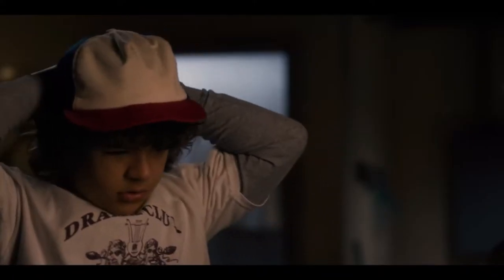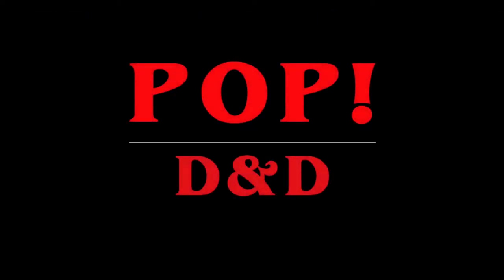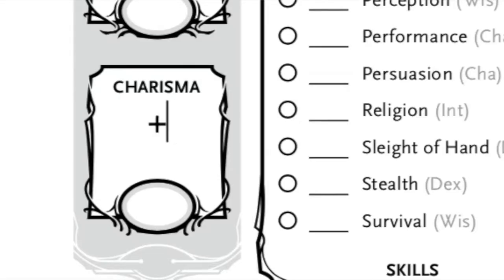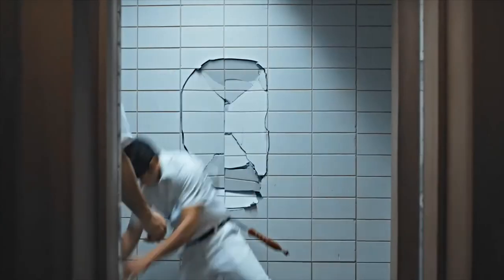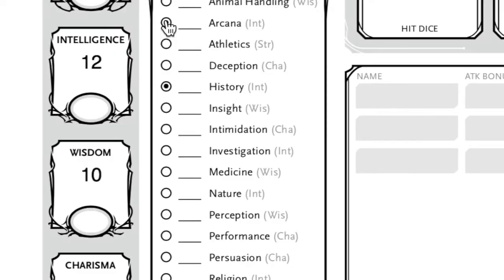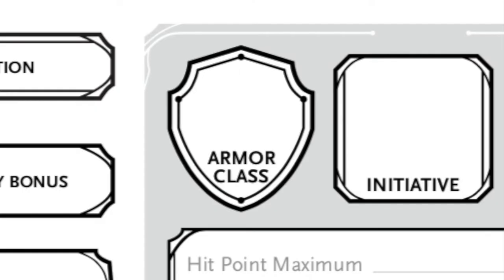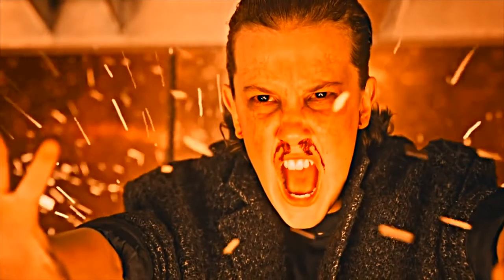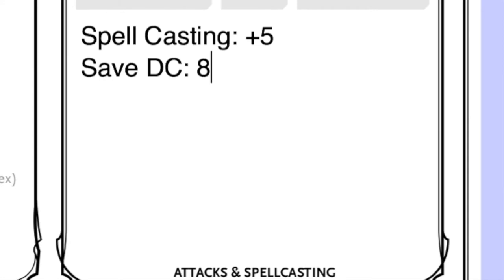Eleven - Pop! D&D #3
The newest Pop! D&D character turns things up to 011! Watch as I show you how to make Eleven into a playable character for your next game of Dungeons & Dragons!